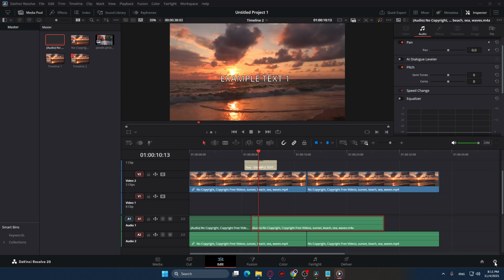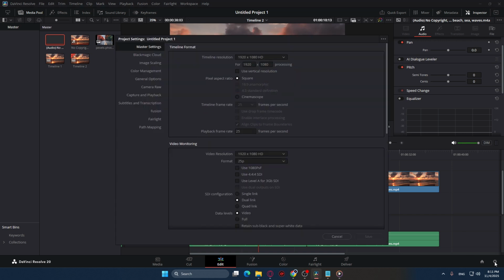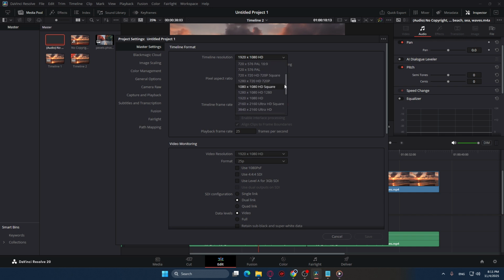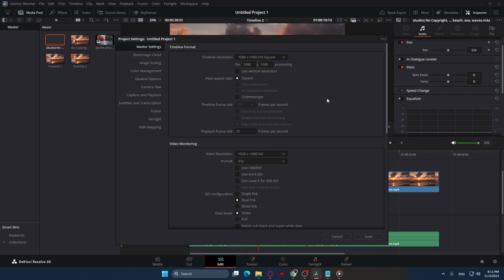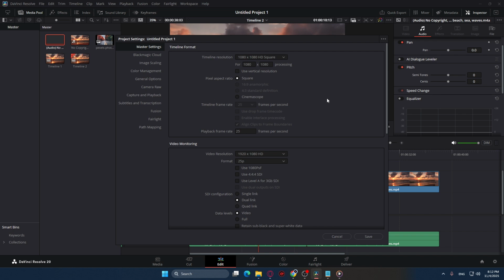How To Change Timeline Resolution In DaVinci Resolve [2026 Guide]